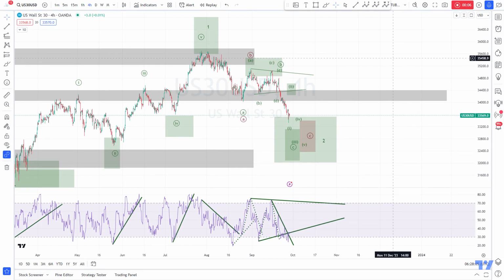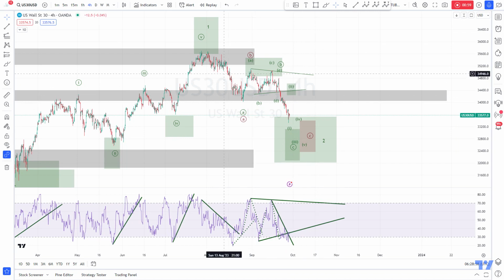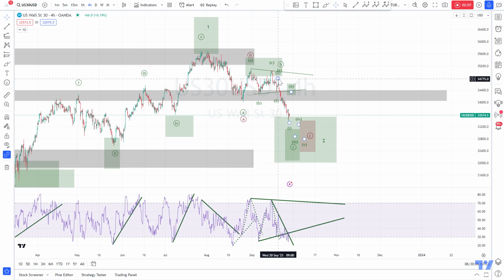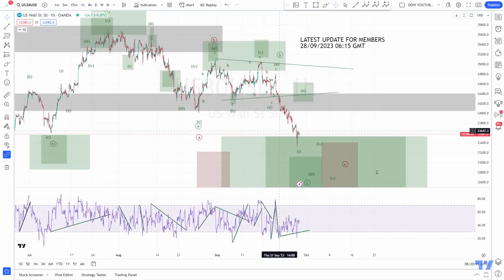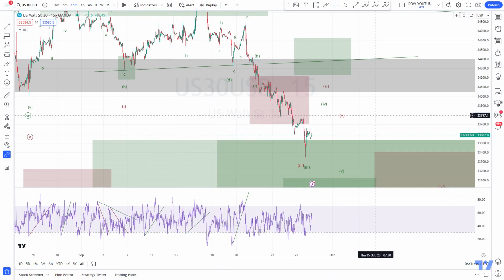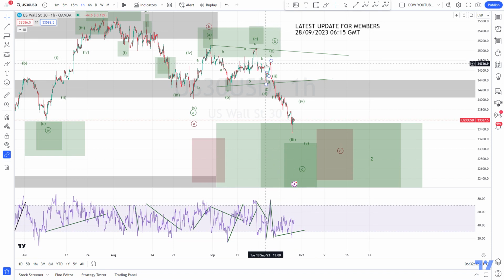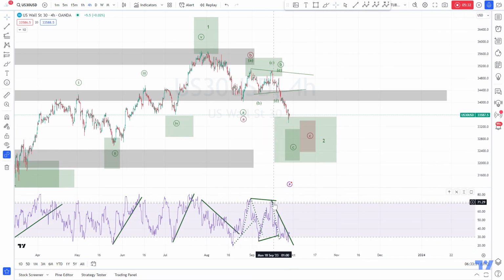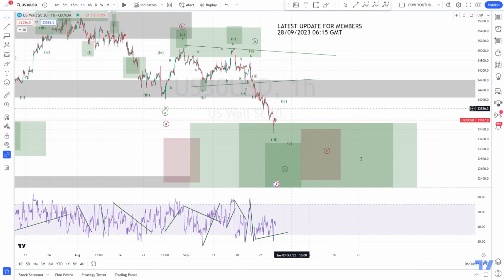DOW Elliott Wave Analysis for Thursday 28/09/2023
*** Forecast ***
The primary expectation is now that wave ((b)) is finished and that we started wave ((c)).